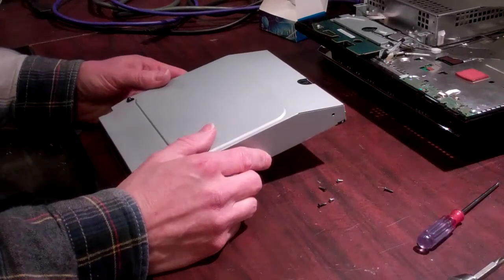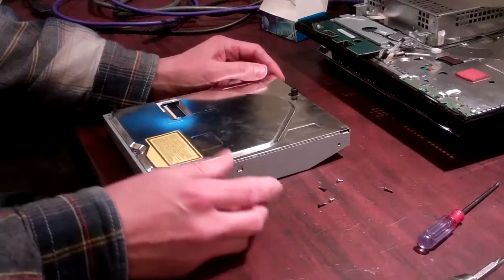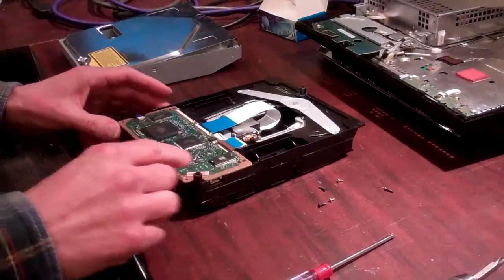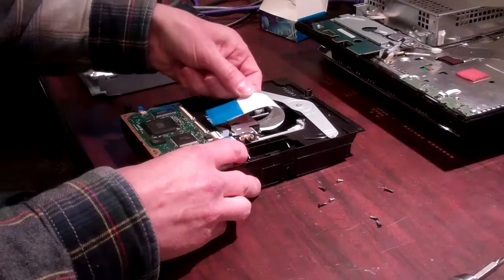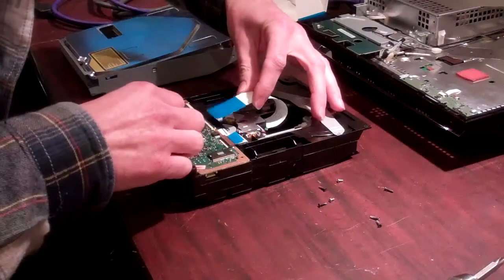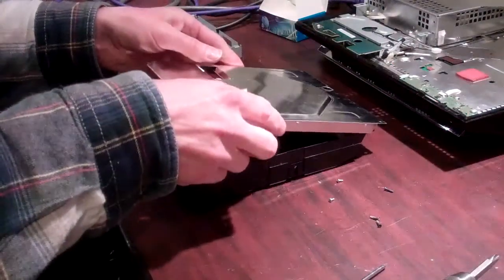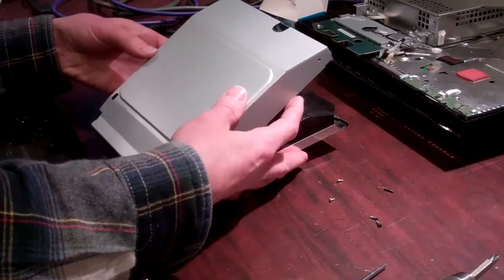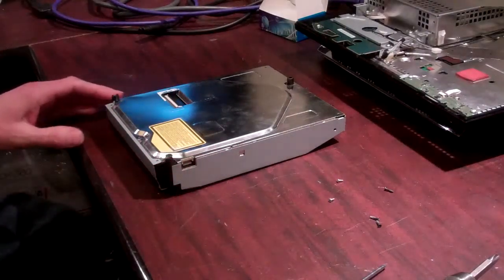PS3 Blu Ray Fix 410 Model Swap out Drive by changing the daughter card.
Example of Blu Ray repair for bad laser on a PS3 or Playstation 3.